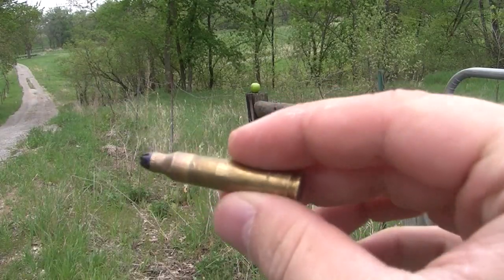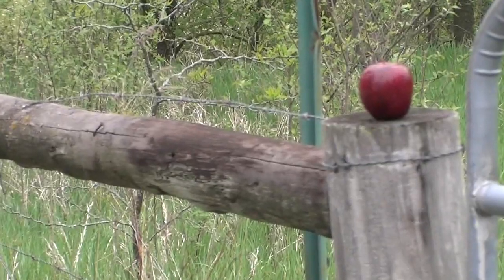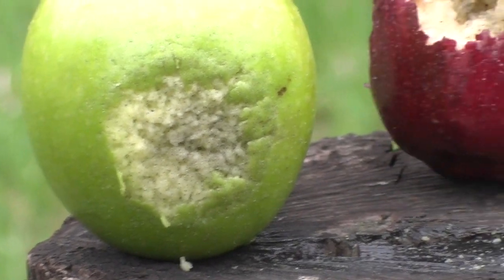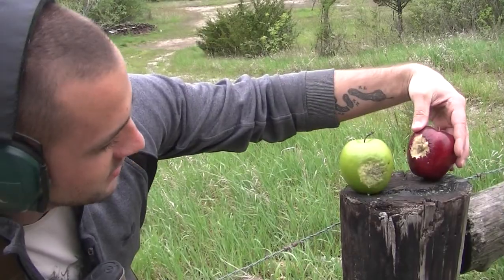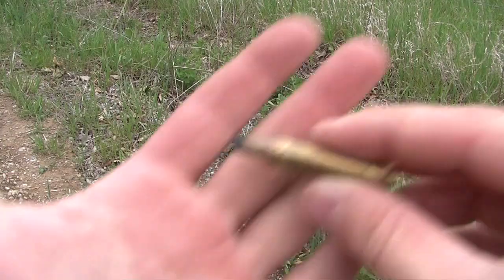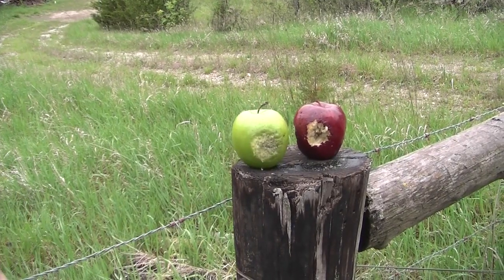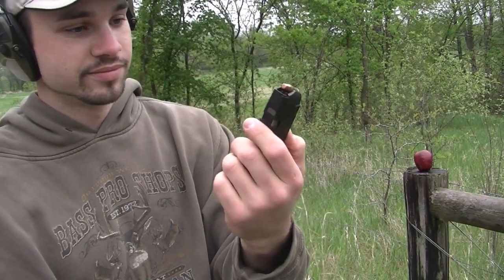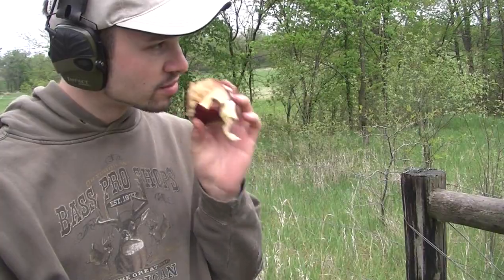5.56mm Blank Round Test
Blasting some fruit with some 5.56mm blank rounds.  We also try some point blank shots with .223 and 9mm live rounds.